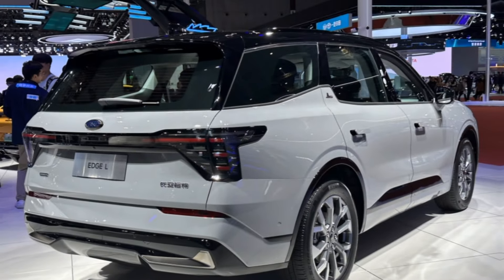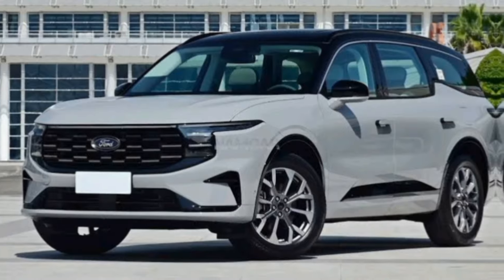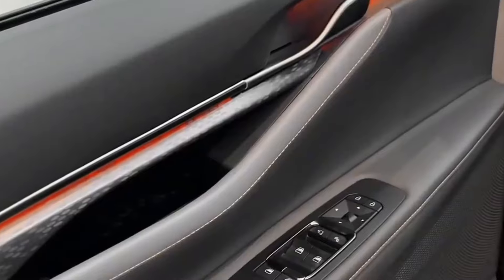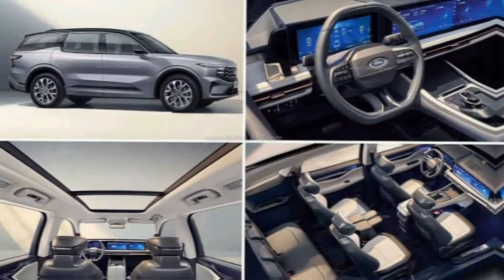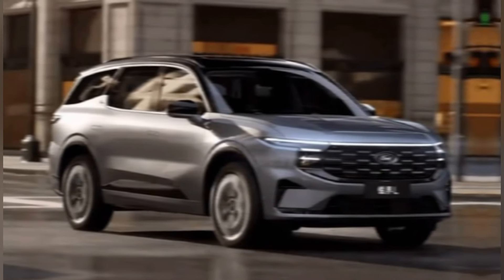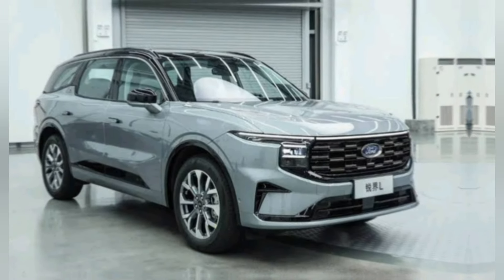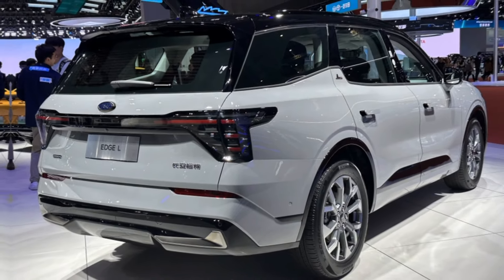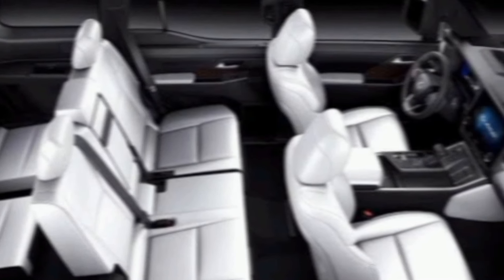All New 2024 Ford Edge L Hybrid | Most Reliable Family Suv | Interior & Exterior , Detail , Review